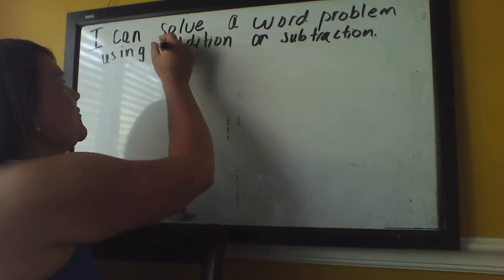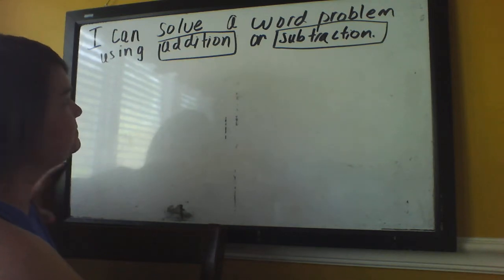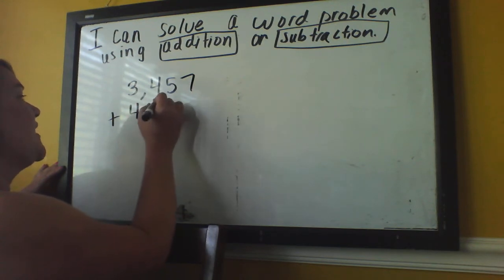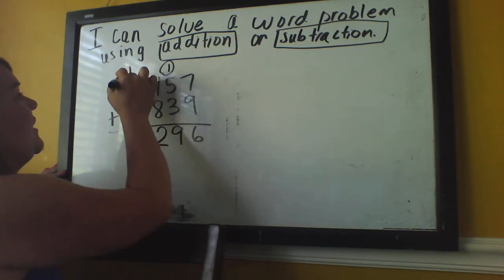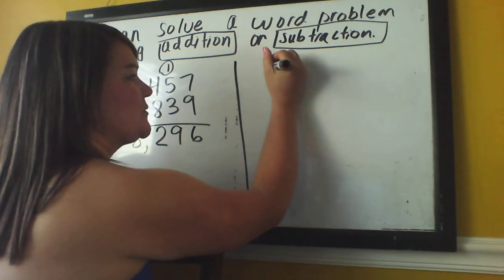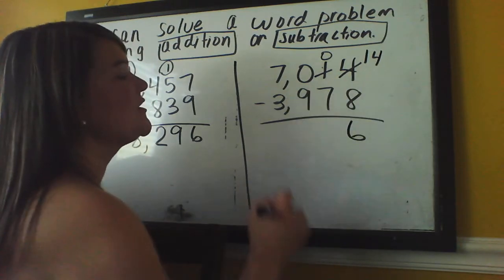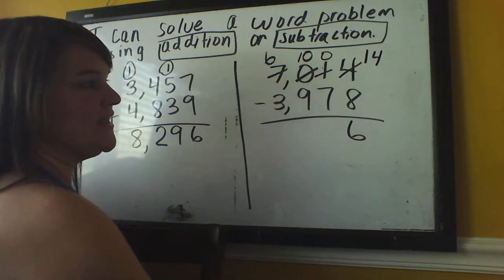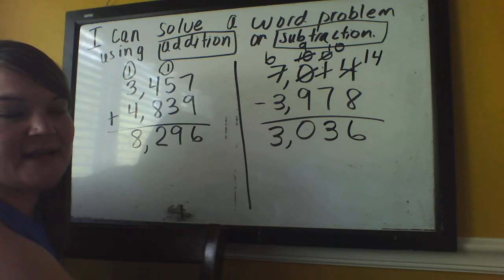MATH-April 27, 2020